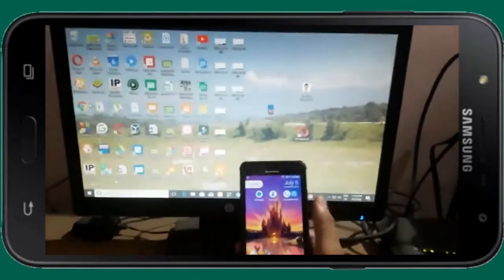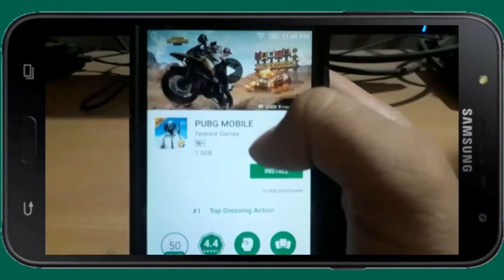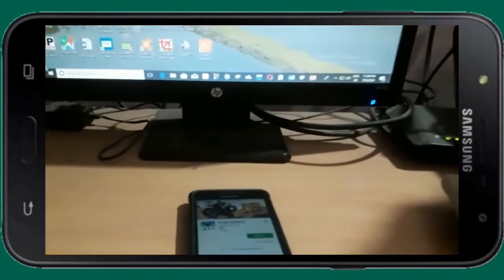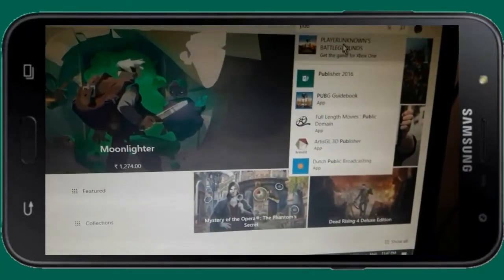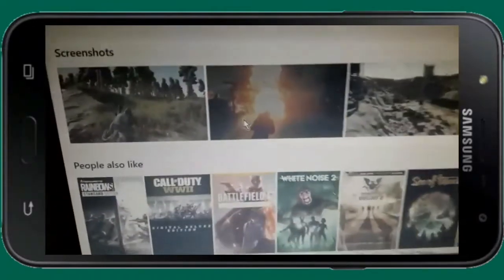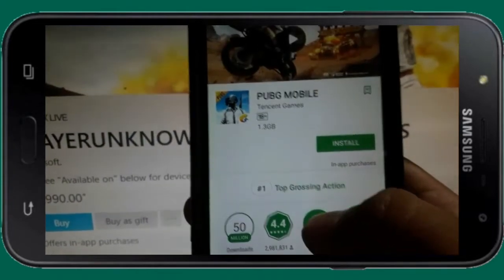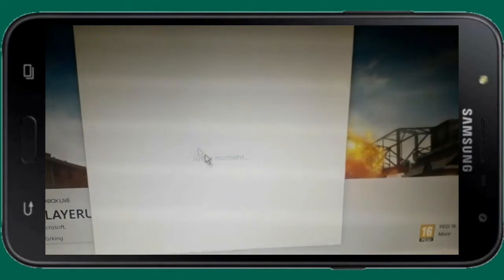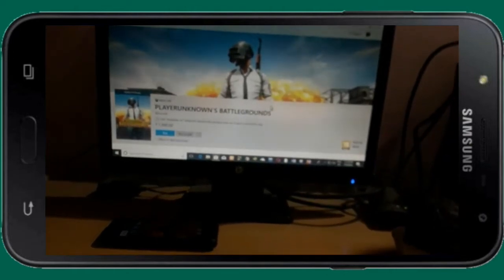PUBG MOBILE V/S PUBG Desktop version (Price Comparison)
I HOPE YOU HAVE ENJOYED IT.
IT WAS A CRAZY COMPARISON BETWEEN PUBG MOBILE & PUBG DESKTOP VERSIONS.
If you enjoyed this vedio, Then watch this vedio " HOW TO INSTALL PUBG in DESKTOP FOR FREE !!!" 👇🏻👇🏻👇🏻
You Enjoy it too.
Last but not the least my upcoming video will be "MX PLAYER V/S VLC for android "
WAIT FOR MY UPCOMING VIDEO I WILL UPLOAD IT VERY SOON UNTIL THEN GOOD BYE 👋👋☺️☺️